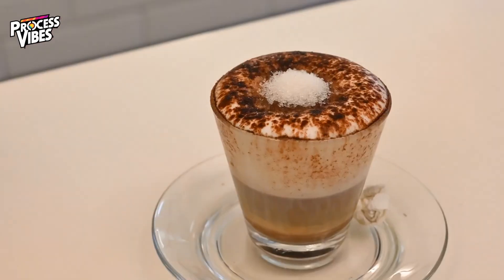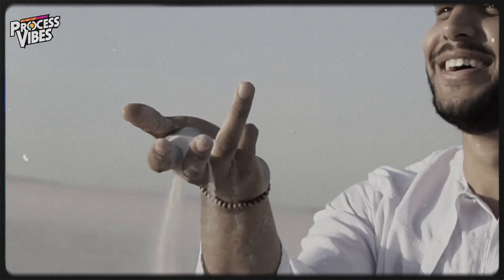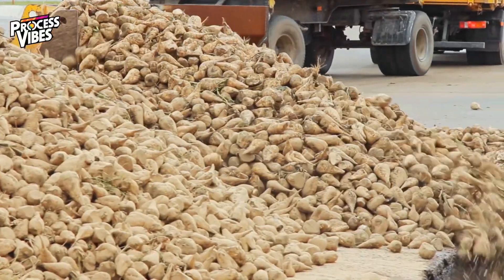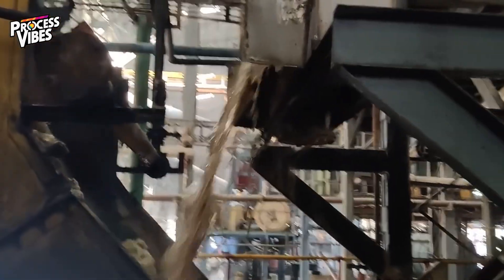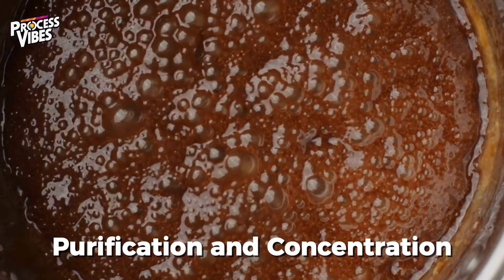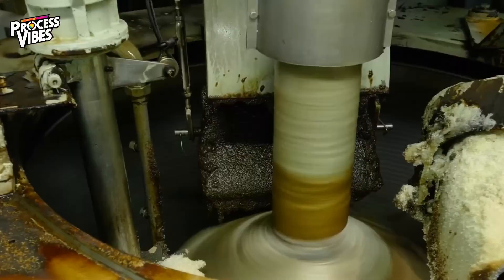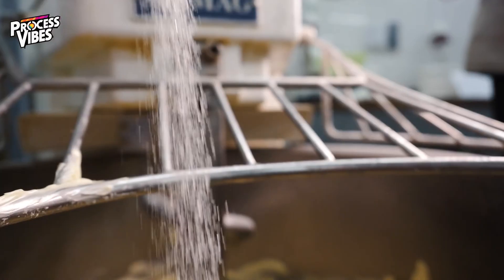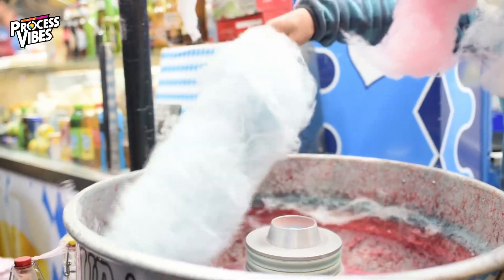How SUGAR is Made | Beautiful Modern Technology Factory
Ever wondered How SUGAR is Made ? From towering sugarcane fields to sparkling white crystals, the journey of sugar is nothing short of fascinating! In this video, we take you behind the scenes to uncover How SUGAR is Made, from the moment it’s harvested to the final packaging process. Whether it’s sugarcane or sugar beets, the transformation is an incredible mix of science, history, and innovation. So if you’ve ever sprinkled a little sweetness into your coffee or baked your favorite dessert, now’s the perfect time to discover How SUGAR is Made  and why it’s one of the most essential ingredients in the world! 🌍✨

00:00 Intro
00:51 A Sweet History
01:44 Harvesting the Raw Materials
02:40 Cleaning and Juice Extraction
03:39 Purification and Concentration
04:49 Crystallization – Turning Syrup into Sugar
05:43 Centrifugation – Separating Sugar from Molasses
06:23 Drying and Packaging
08:22 How Instant Coffee Is Made In Factory
09:27 How KitKat Are Made In a Factory
10:10 How Chocolate is Made in a Factory

Welcome to Process Vibes – Where Innovation Meets Creation!

At Process Vibes, we take you behind the scenes to uncover the fascinating manufacturing processes that bring everyday products to life. From simple household items to groundbreaking tech, we provide an in-depth look at how things are made, from raw materials to finished products.

Our videos not only explore the steps of production but also delve into the history and evolution of the products. You’ll learn how these items have developed over time, from their humble beginnings to the modern-day innovations that shape them.

Process Vibes showcases the artistry, creativity, and technology that drive production, offering a deeper understanding of how things are made.